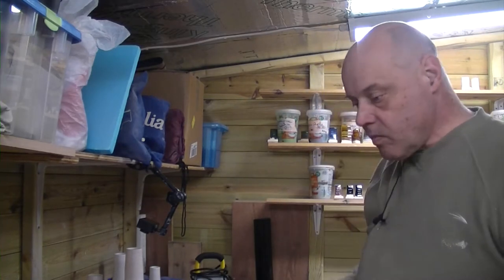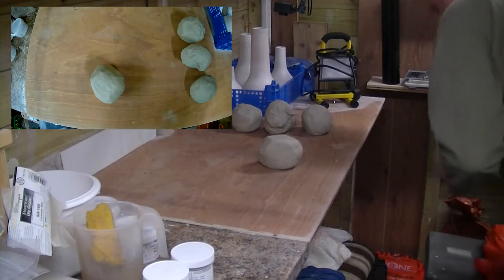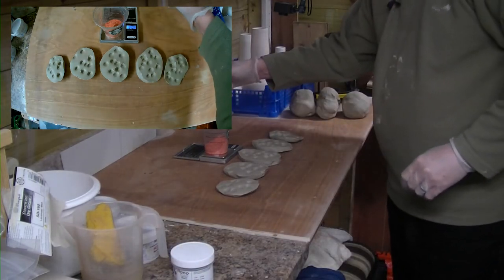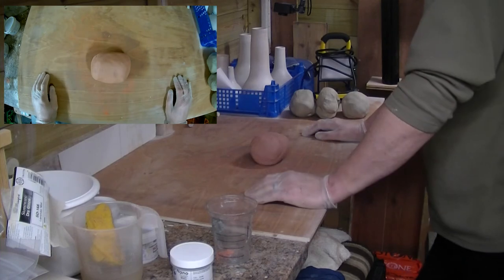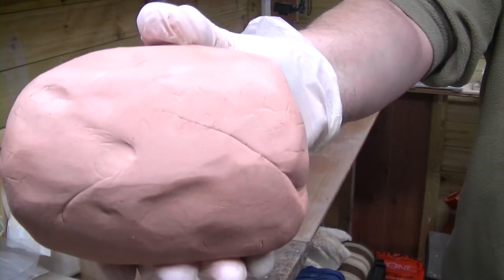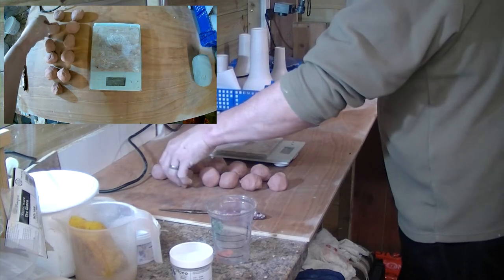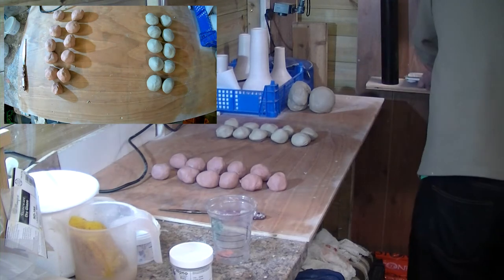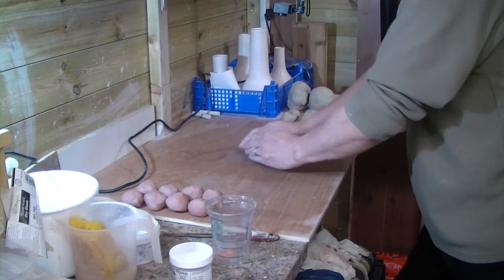How to make Agateware coloured clay using scarva nano colours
Been awhile but back to making videos again. In this we get back in to agateware. Run though the easy way to colour your clay then layer up some clay to throw agateware.